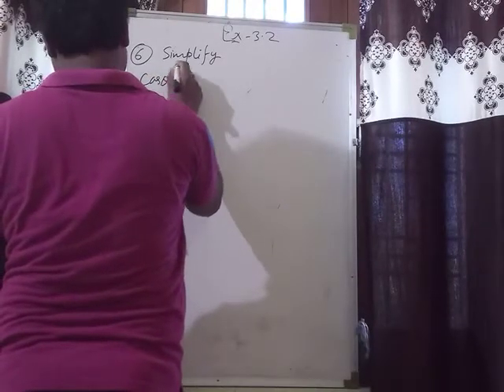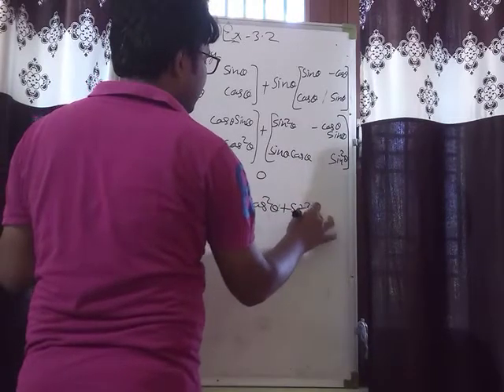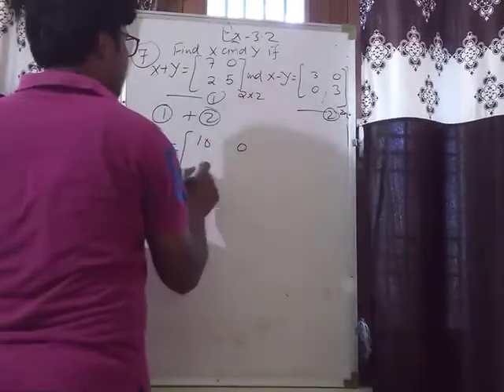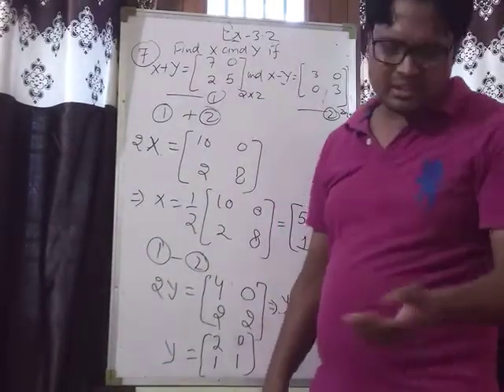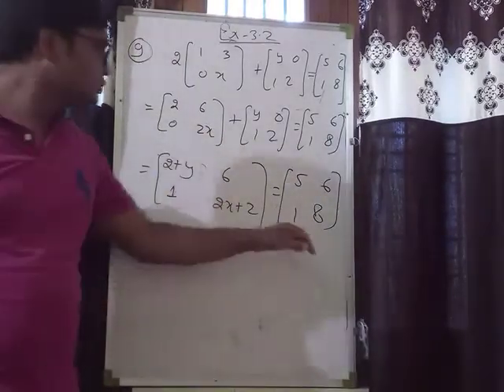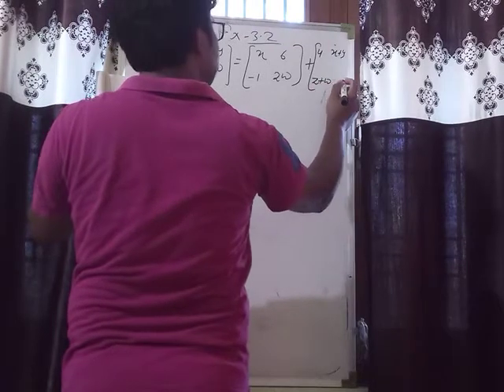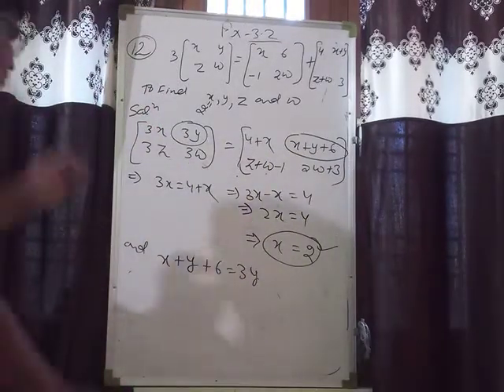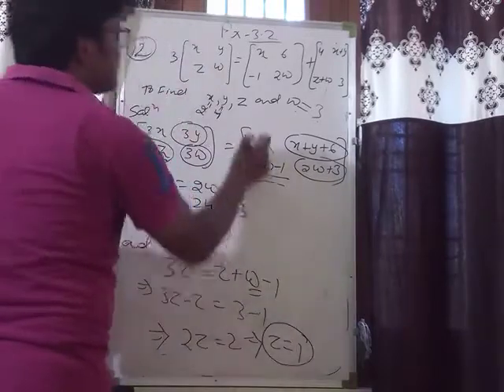Solutions of problems of Ex 3.2 (2)